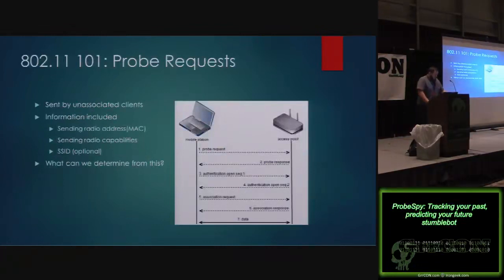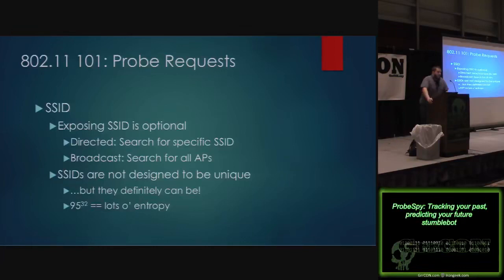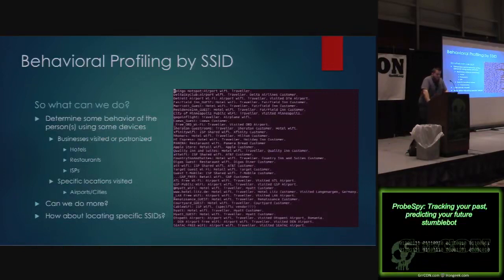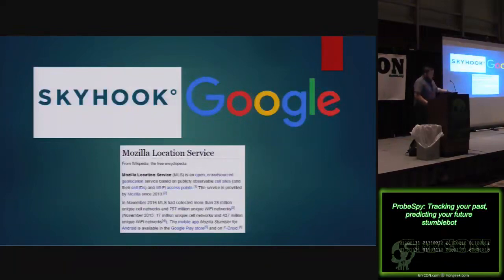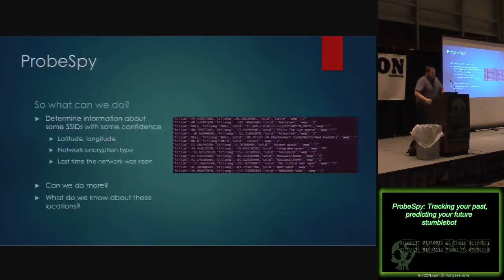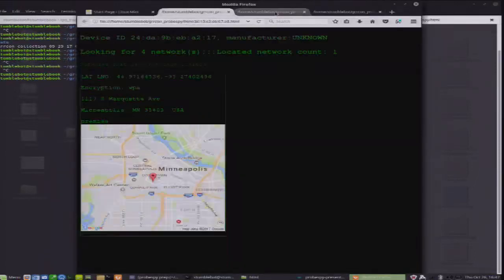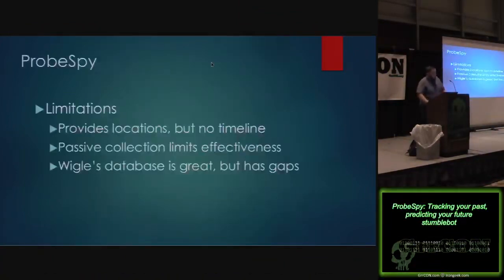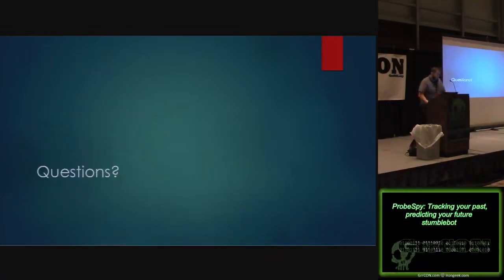ProbeSpy Tracking your past predicting your future stumblebot